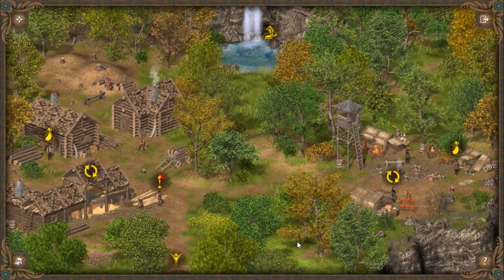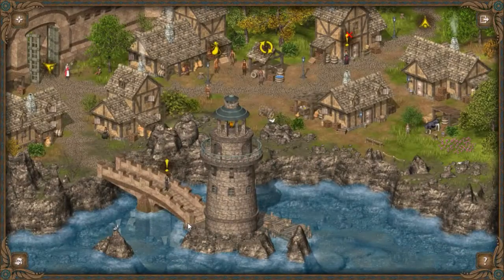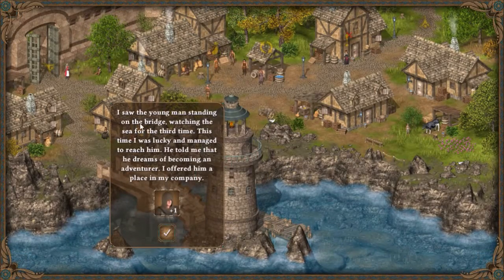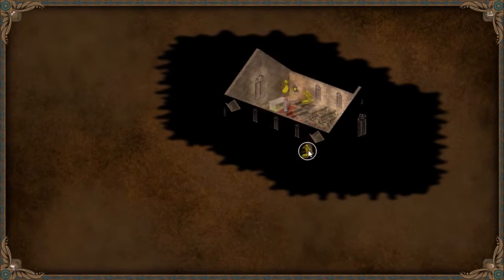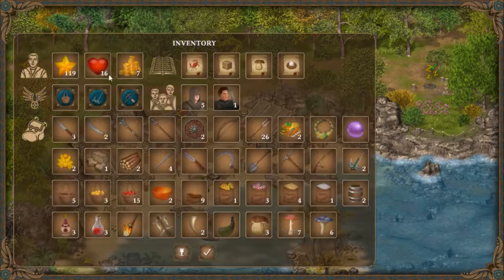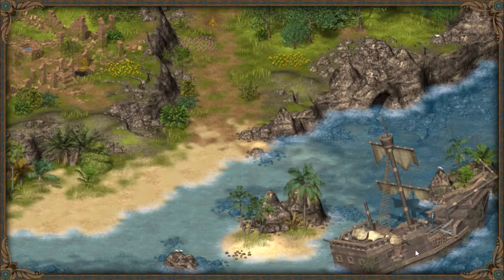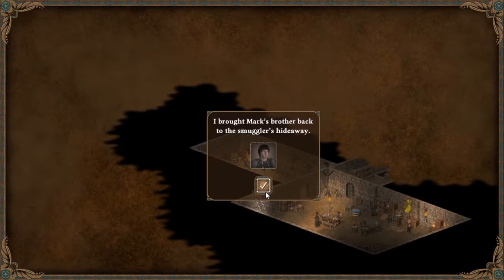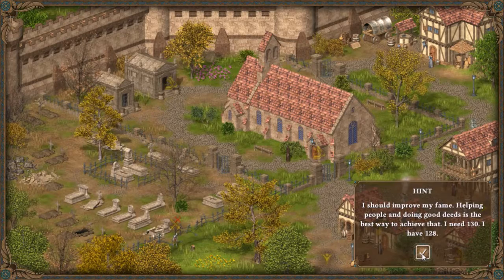Hero of the Kingdom 2 part 5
gathering materials